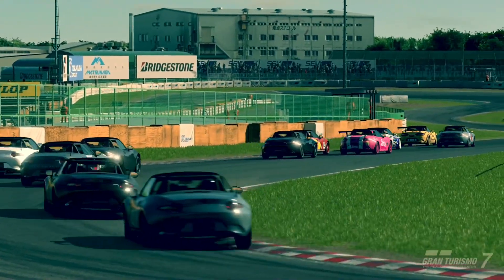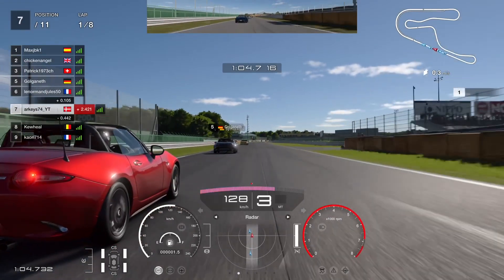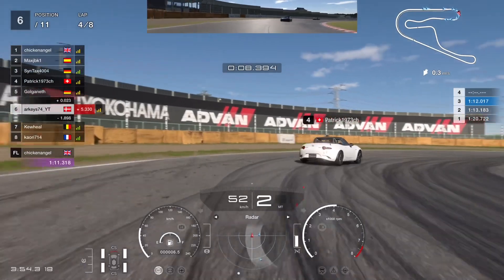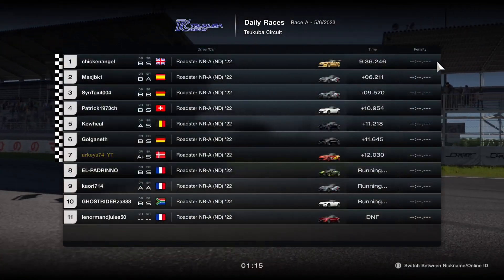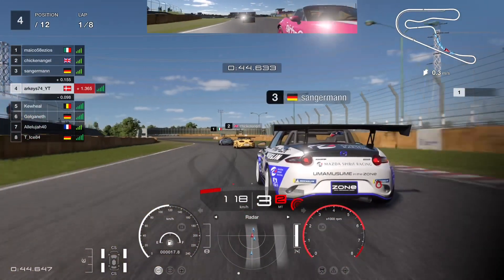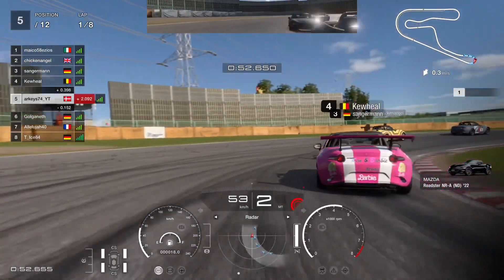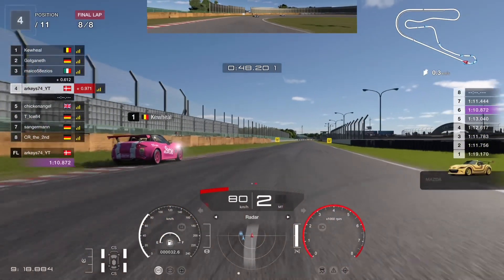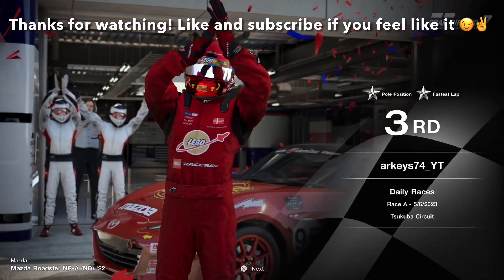Gran Turismo 7 - Daily Race A - This Driver Wanted A Win At ANY Cost! 😆